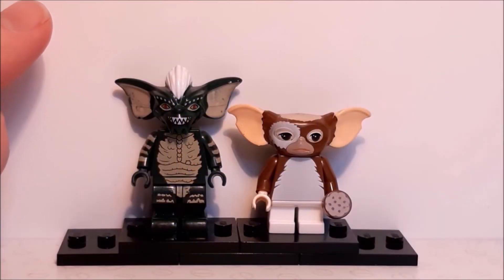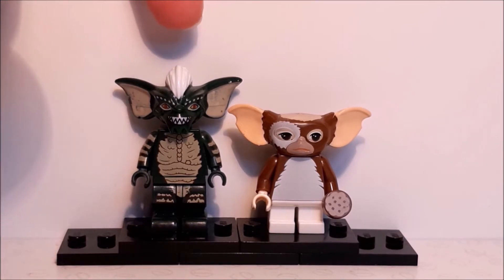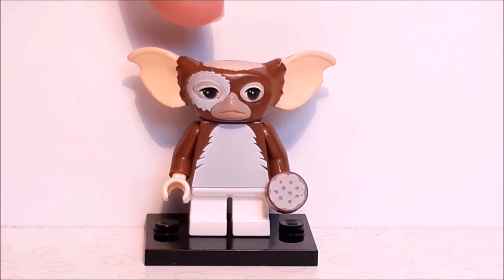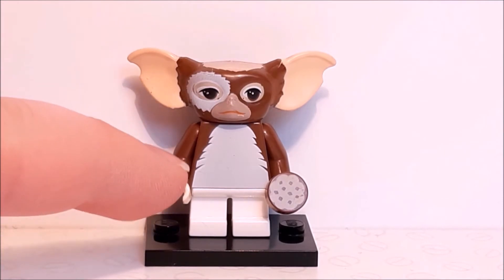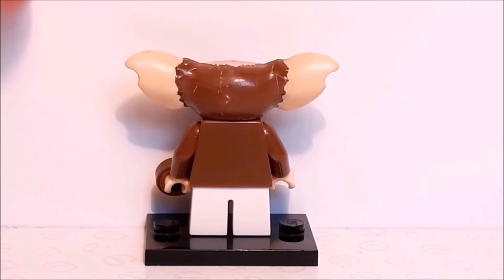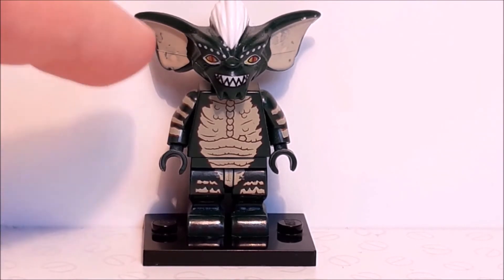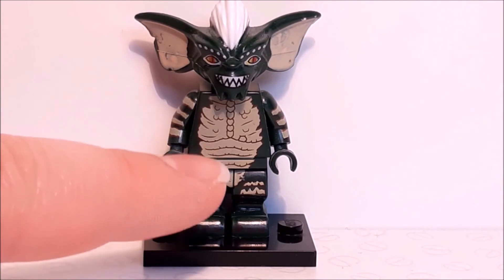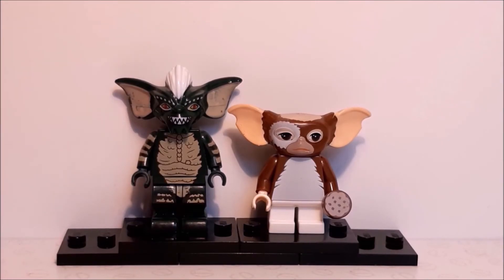LEGO Gremlins Custom Minifigures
THANKS FOR ROCKIN' WITH THE RETRO!!!